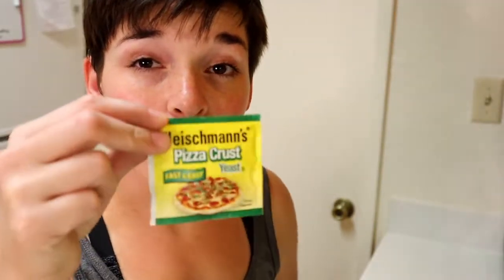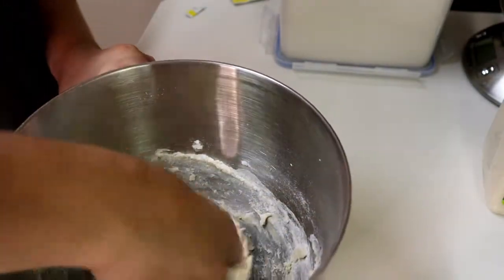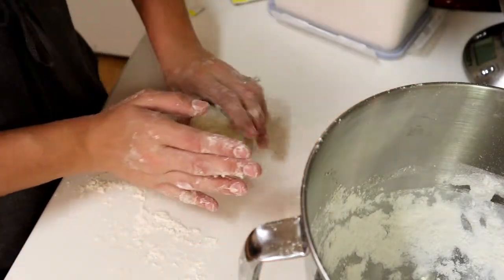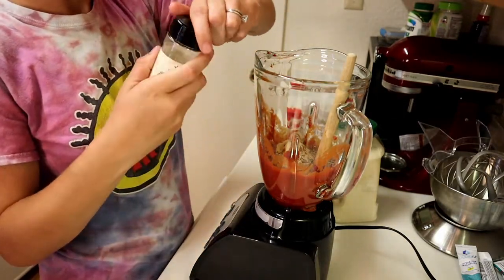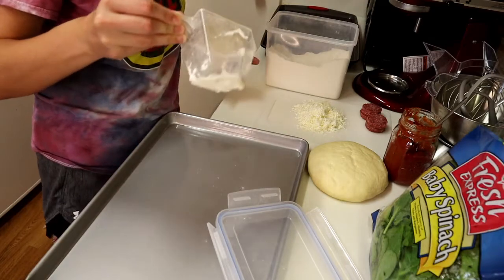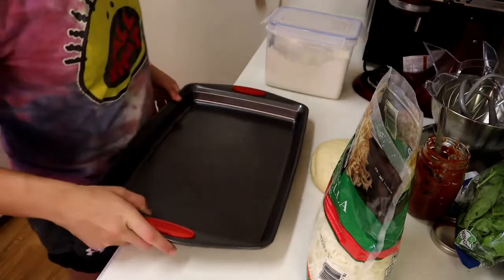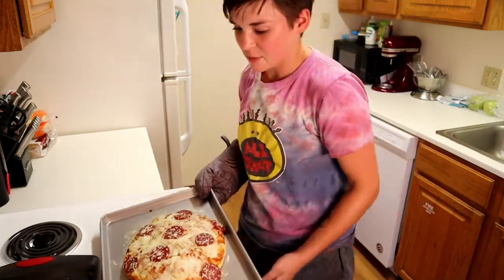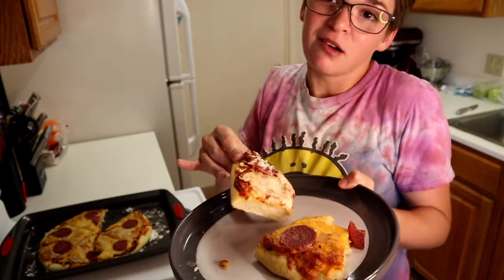Just Makin Some Pizza | Fail, Kind Of?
Hey everyone! Join me in making some pizza! I realize, now, that I definitely did some incorrect steps and plan to make a future video with the proper methods on how to do it!
I hope that, overall, you enjoy and that you make some rockin' pizza from this recipe!
Love you guys and thank you for all the support!

- TAKSTAR SGC-598 Interview Microphone for Nikon/Canon Camera/DV Camcorder

- 10'' Ring Light with 50'' Extendable Tripod Stand

- Canon EOS M50 Mirrorless Digital Camera (Black) with 15-45mm Lens + 2 Piece 32GB Memory Cards + Camera Padded Case + Deluxe Accessory Bundle

- LP-E12 Battery 2-Pack Bundle with Rapid Travel Charger and UltraPro Accessory Kit for Select Canon Cameras Including EOS M, EOS M2, EOS M10, EOS M50, EOS M100, Rebel SL1, and EOS 100D